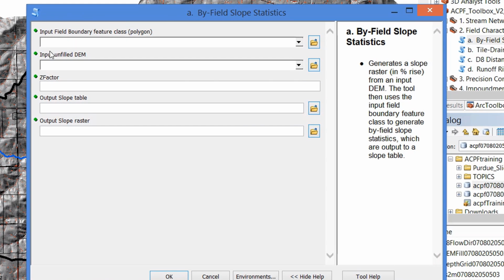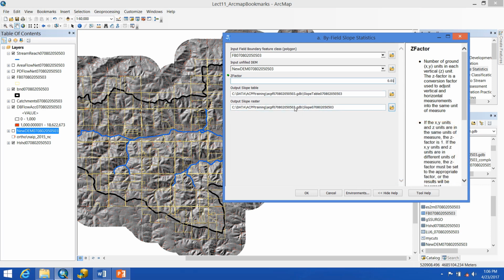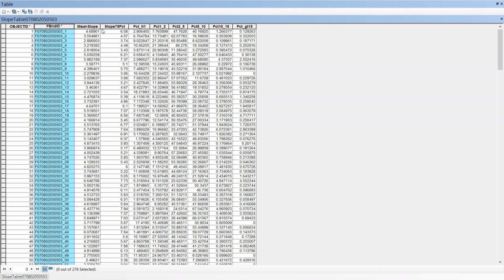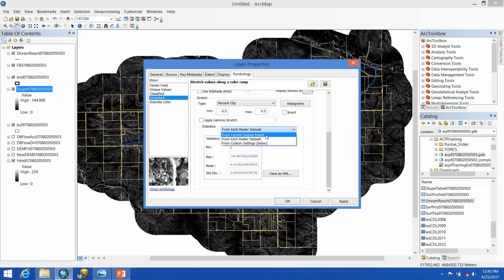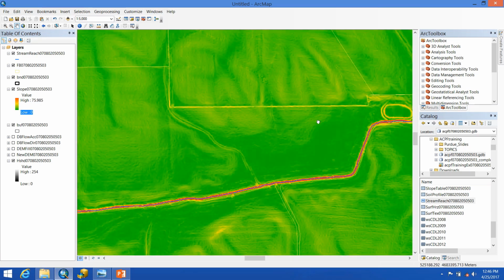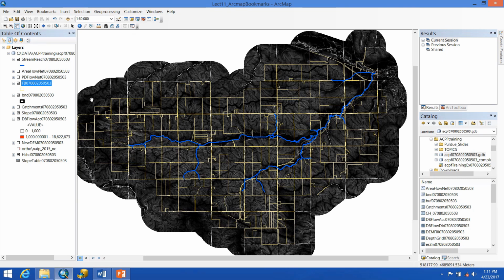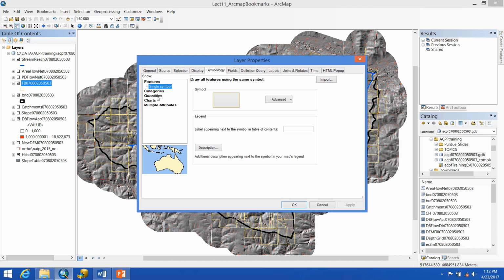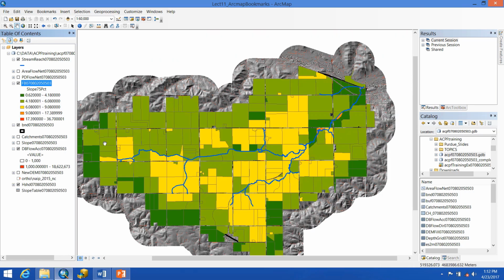ACPF - Lecture 10: By-Field Slope Statistics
This video describes how to run the Agricultural Conservation Planning Framework (ACPF) By-Field Slop Statistics tool